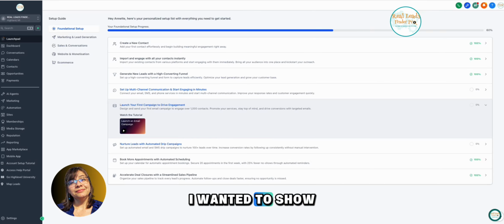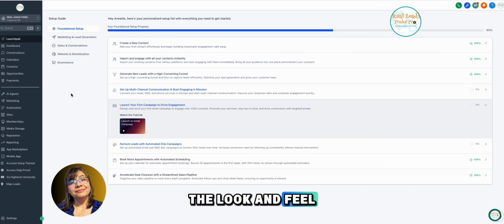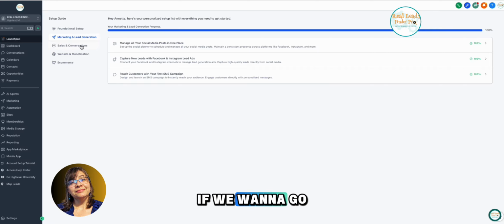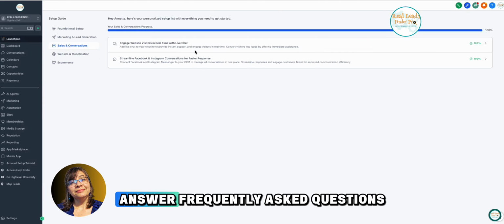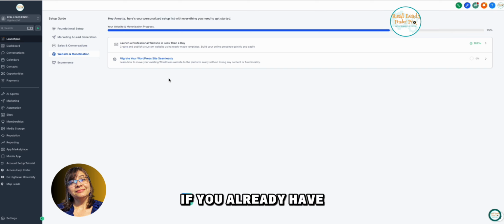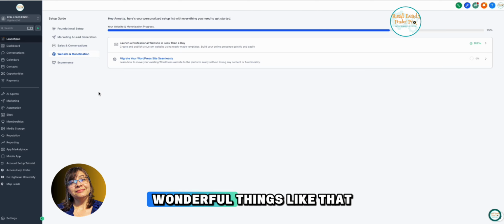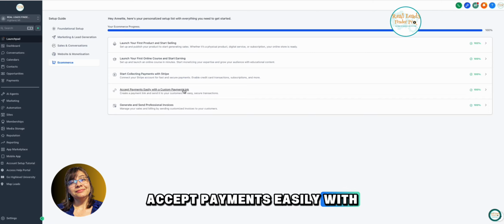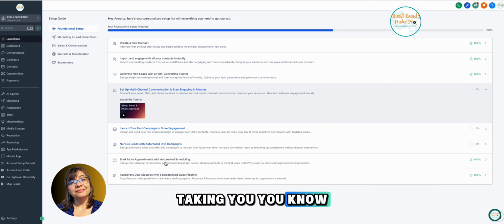GoHighLevel Launchpad: From Zero to Live in 10 Mins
Get out of your own way, automate lead qualification & follow-ups and stop bleeding new leads.

🎯To Boost Productivity, Build Sales & Scale Your Business: Schedule A FREE no obligation zoom call with me

About: